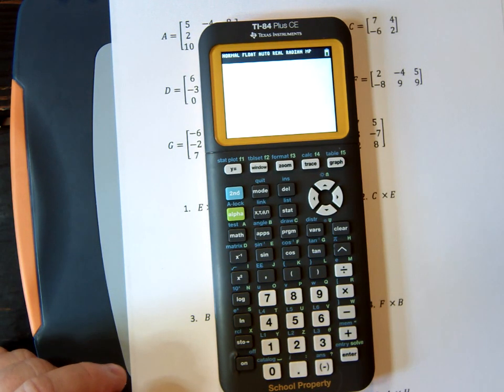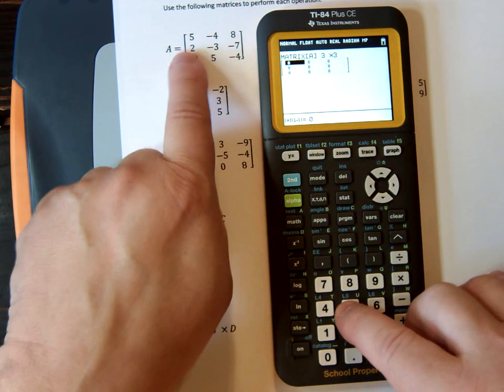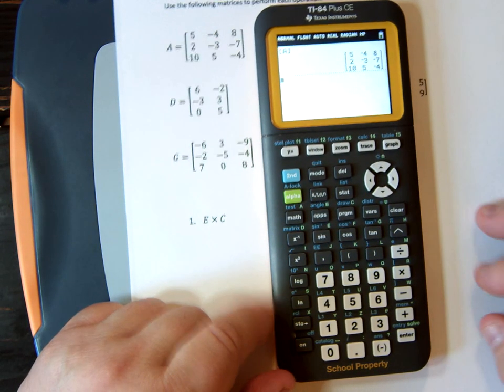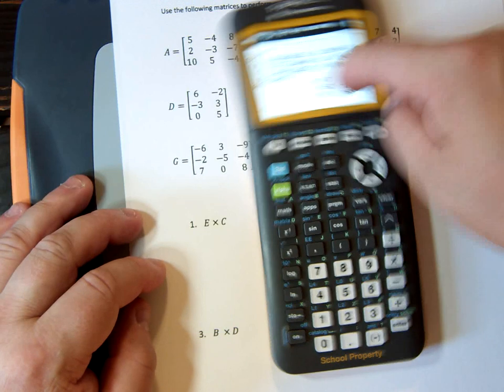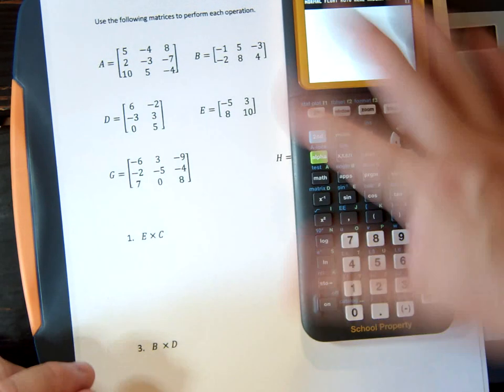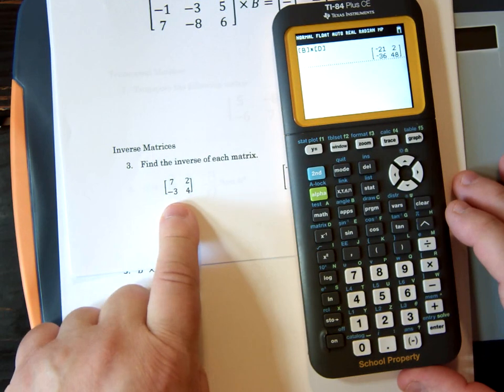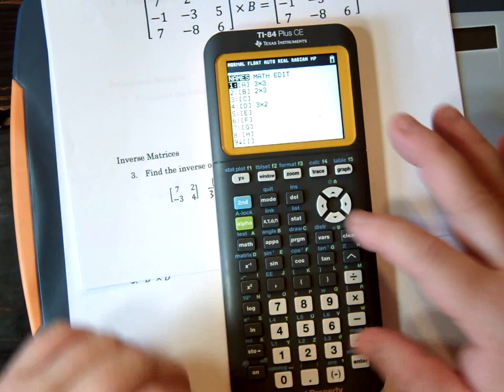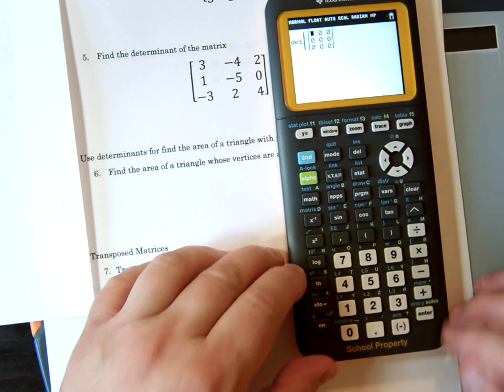Matrices and the TI84